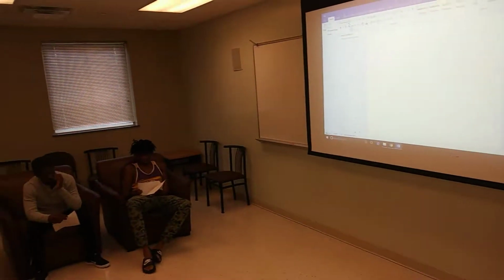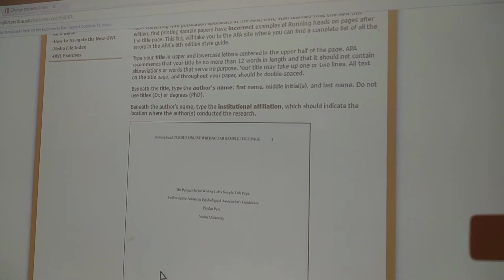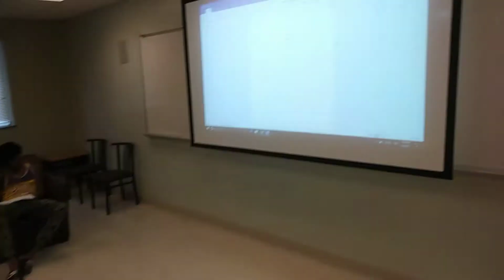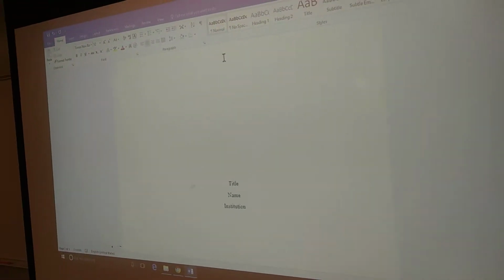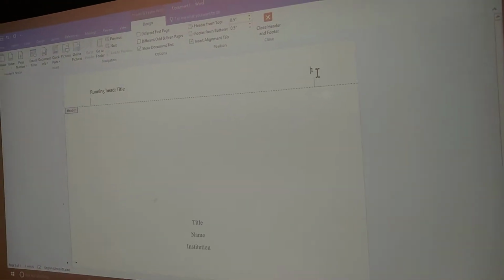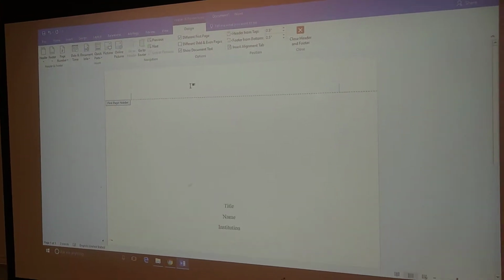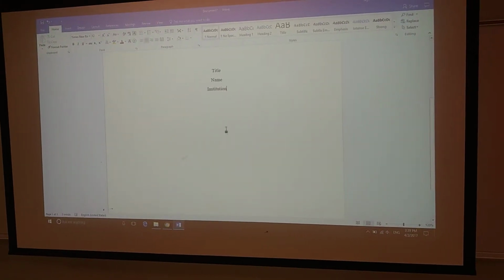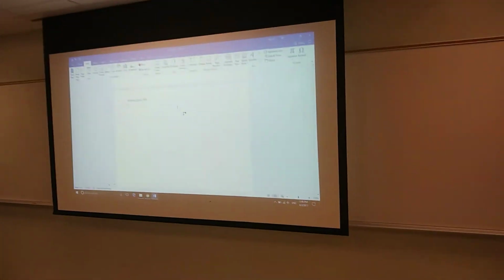Comm 3325 Training Presentation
Training presentation speech for APA formatting